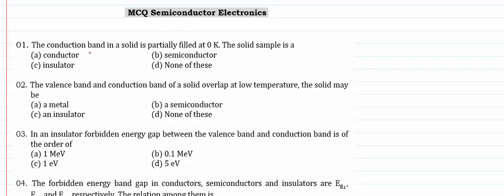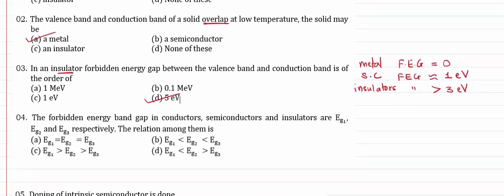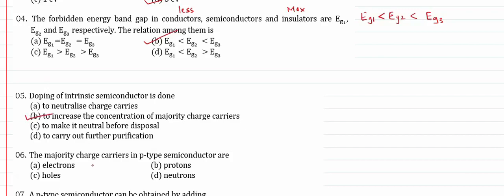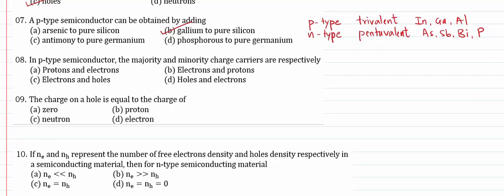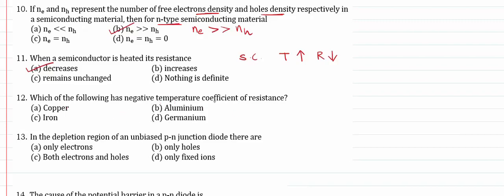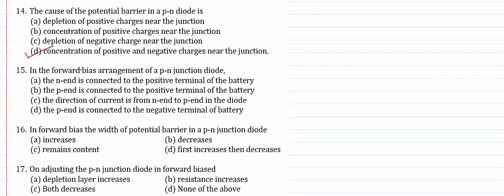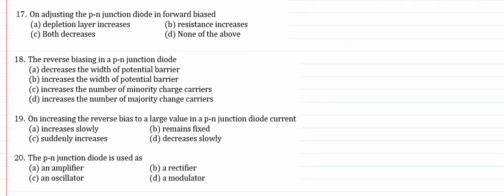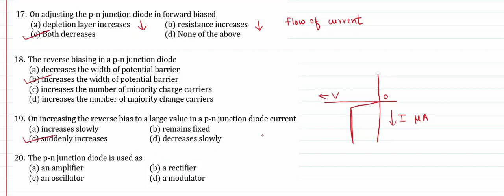MCQ Semiconductor Electronics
In this video you will learn to solve mcq on different concepts of SEMMICONDUCTOR ELECTRONICS that will help you in preparation of your annual exam and competitive exams like KCET, NEET, JEE and other competitive exams
Make sure to watch video till the end and solve all mcq.